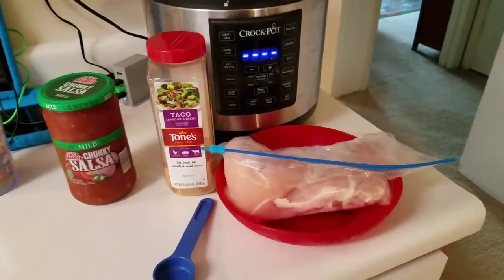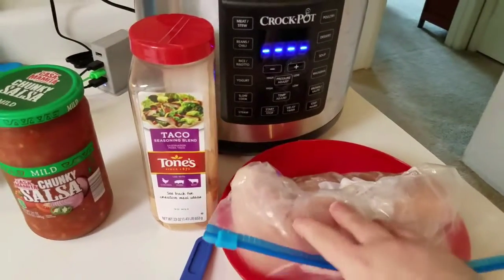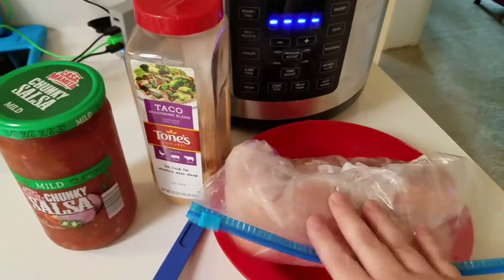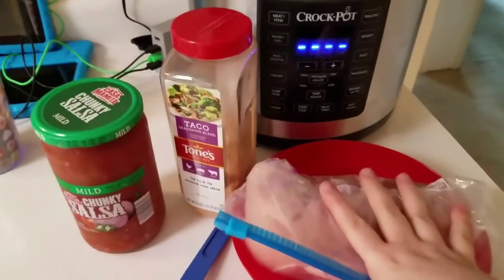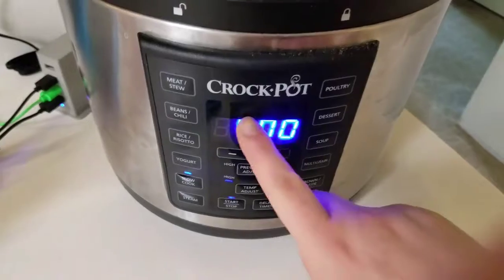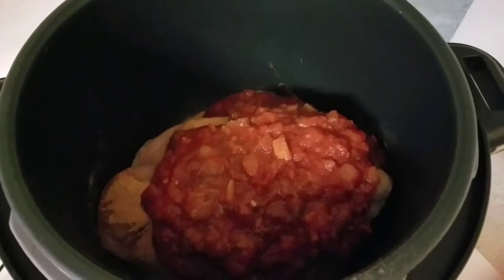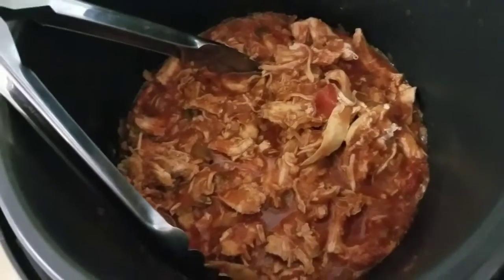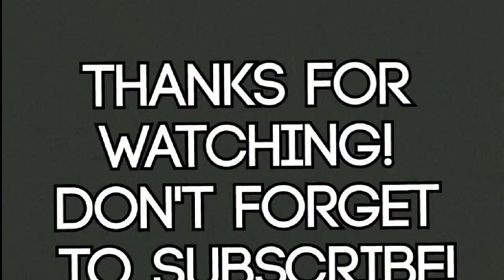CROCK POT CHICKEN TACOS RECIPE